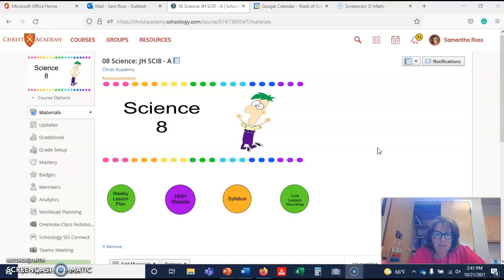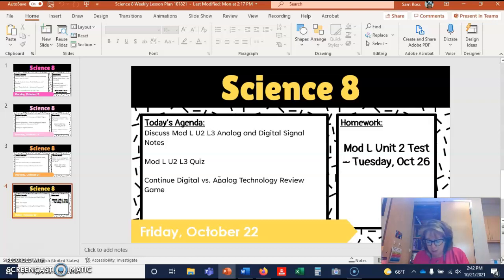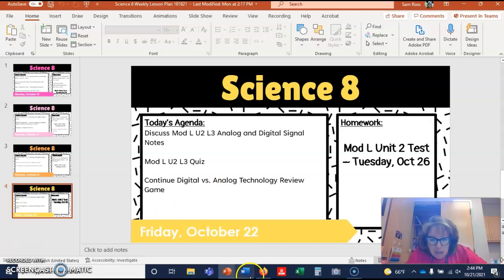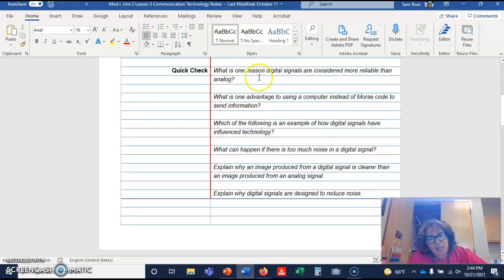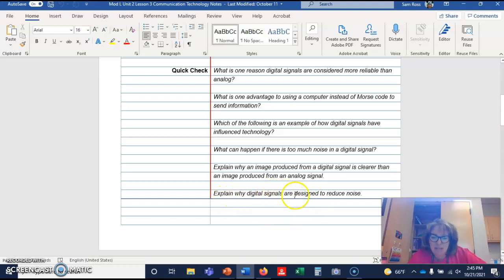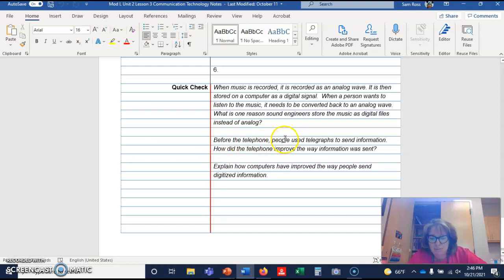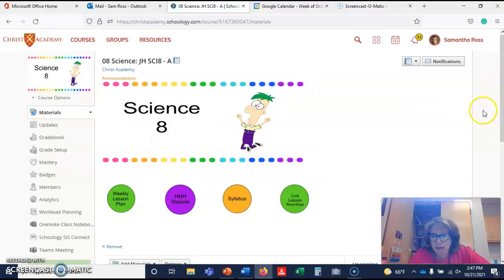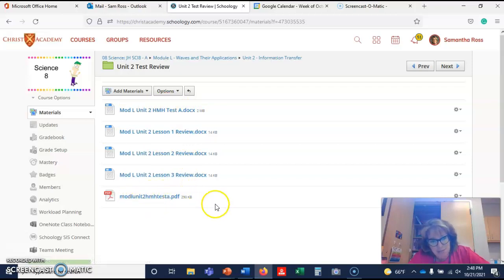Science 8 WATCH THIS FIRST ON FRIDAY, OCT 22!